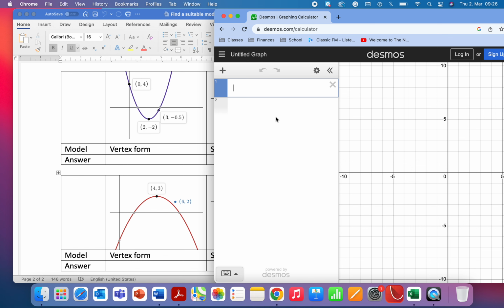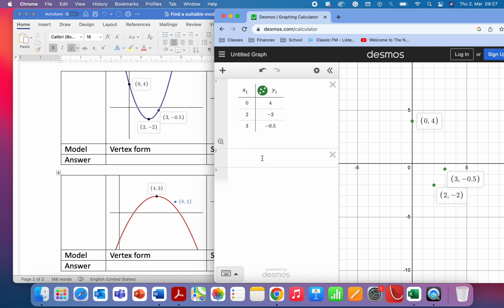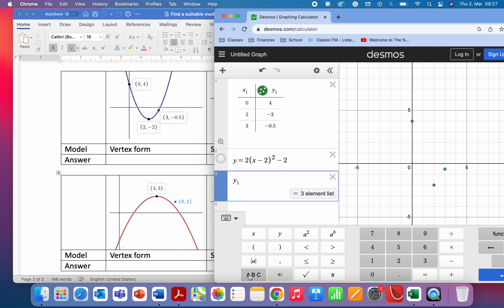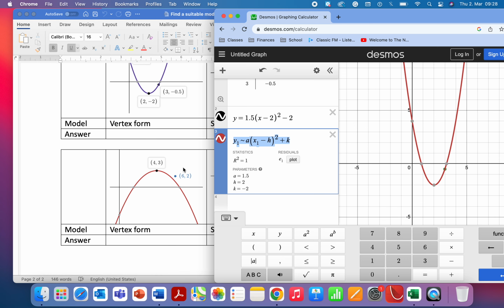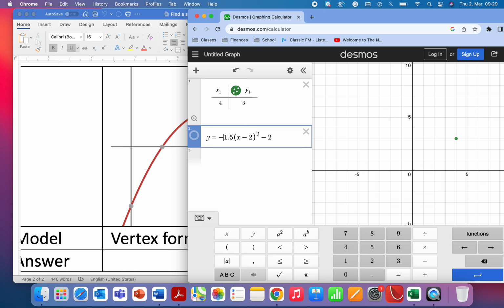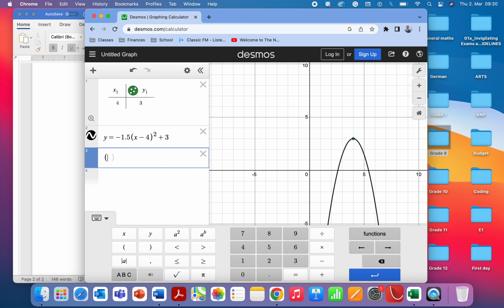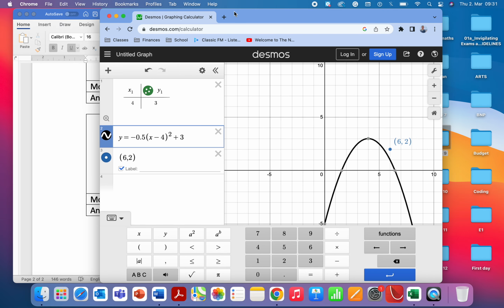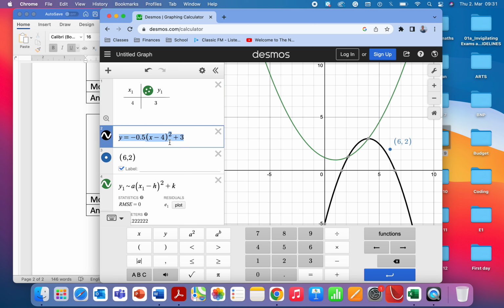Modeling Quadratics with Desmos